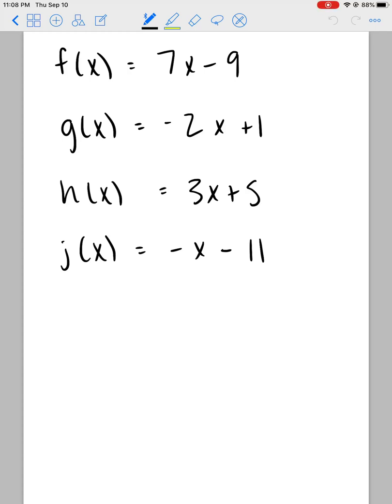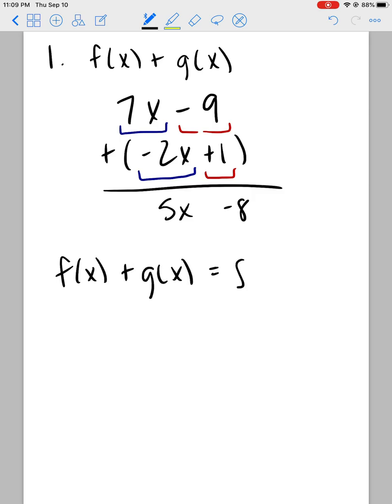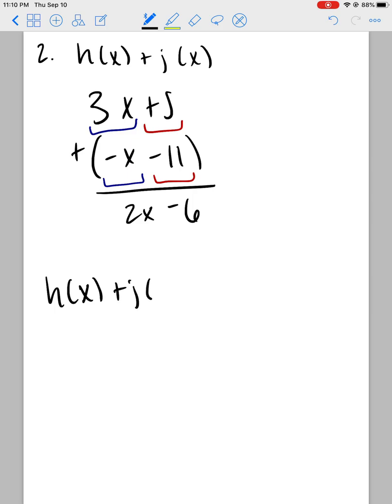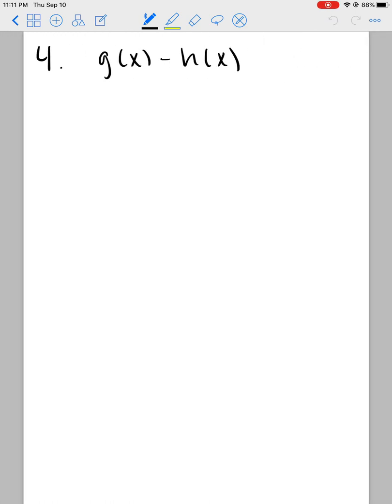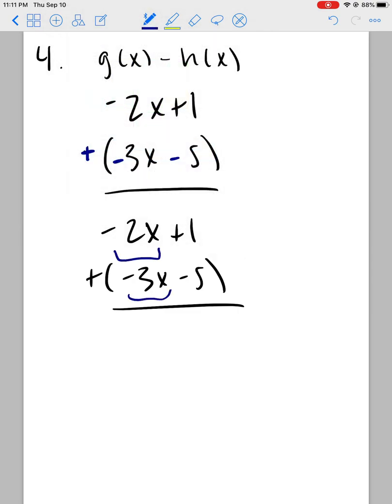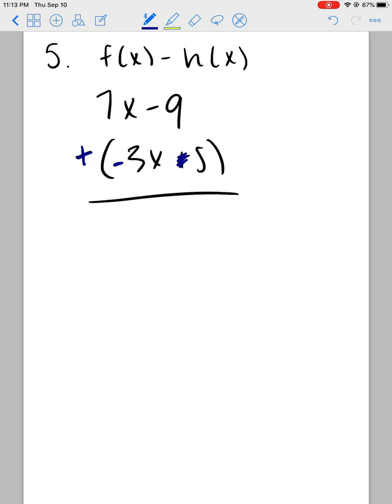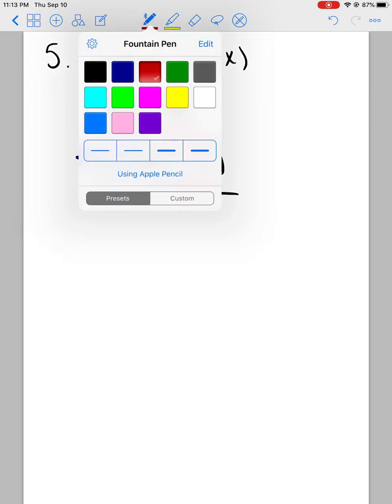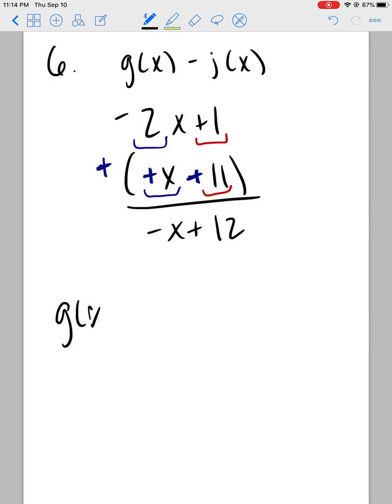Combining Linear Functions